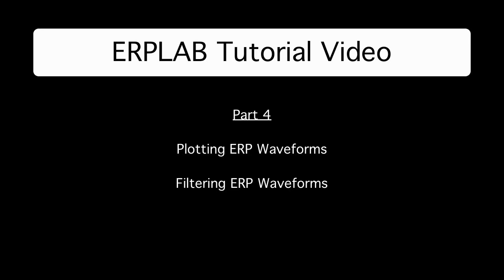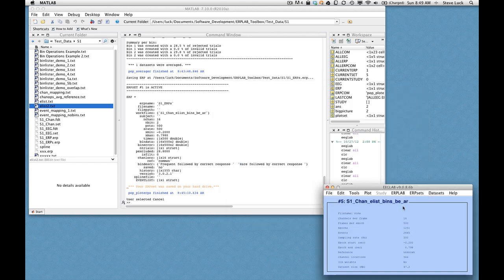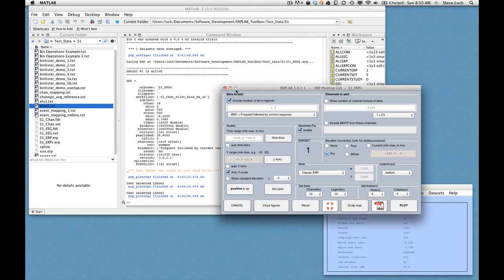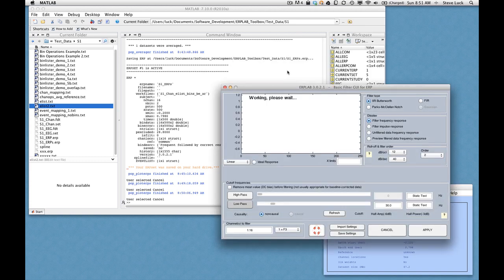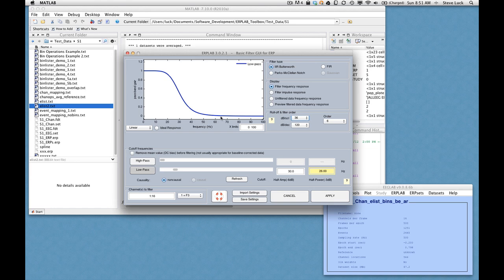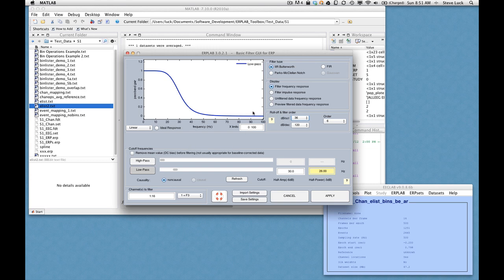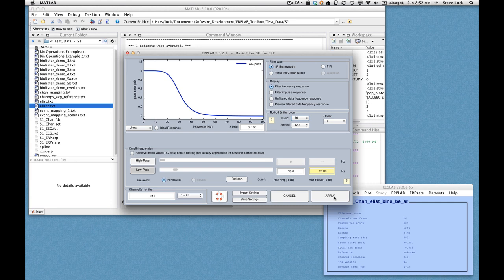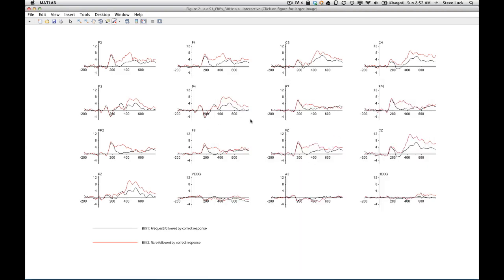Video Tutorial, Part 4- Plotting and Filtering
This video shows how to plot and filter averaged ERP waveforms. (Note: Best viewed in 720p resolution.)

ERPLAB Toolbox

Designed by Steve Luck and Javier Lopez-Calderon

ERPLAB Toolbox is a free, open-source Matlab package for analyzing ERP data.  It is tightly integrated with EEGLAB Toolbox, extending EEGLAB's capabilities to provide robust, industrial-strength tools for ERP processing, visualization, and analysis.  A graphical user interface makes it easy for beginners to learn, and Matlab scripting provides enormous power for intermediate and advanced users.

Inspired by the Event-Related Potential Software System (ERPSS)designed by Jon Hansen in the lab of Steve Hillyard at UCSD, and EEGLAB Toolbox designed by Scott Makeig and Arnauld Delorme at UCSD.

Software Developer Assistant:
Eric Foo

UC-Davis Testing Team:
Carly Leonard, Risa Sawaki, Emily Kappenman, Johanna Kreither, Marissa Gamble, Valerie Beck, Candace Markley, Jesse Bengson, Rick Addante, Ali Mazaheri, Eunike Jonathan, Katherine MacLean, Brandon Loudermilk, Felix Bacigalupo, Stanley Huang, Chris Bishop, and Sam London.

Center for Mind and Brain,

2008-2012